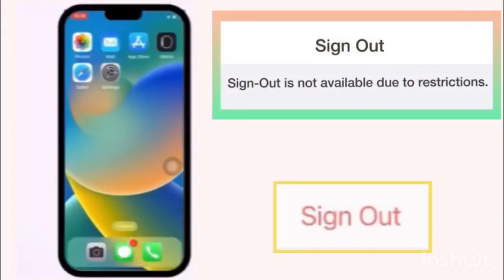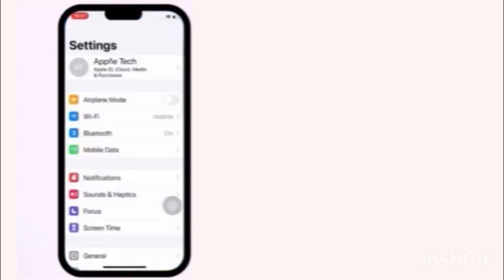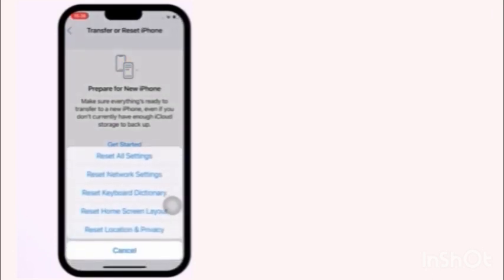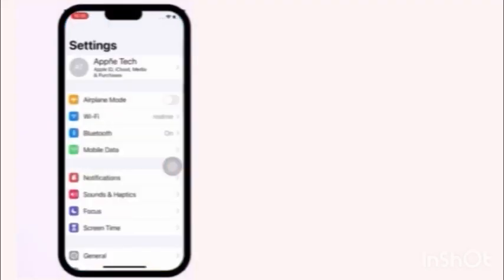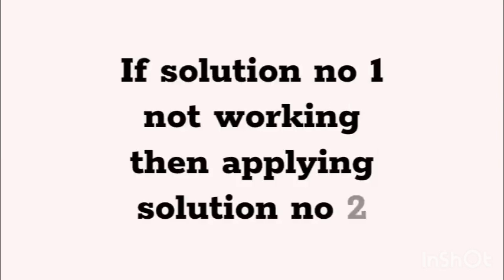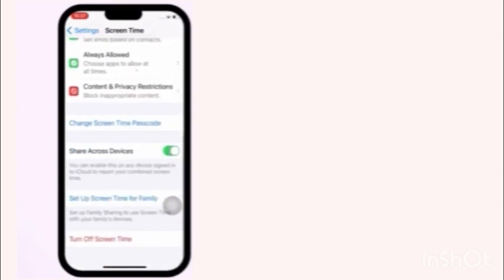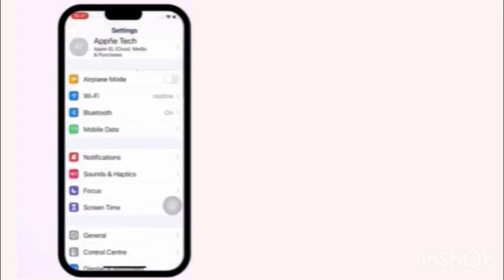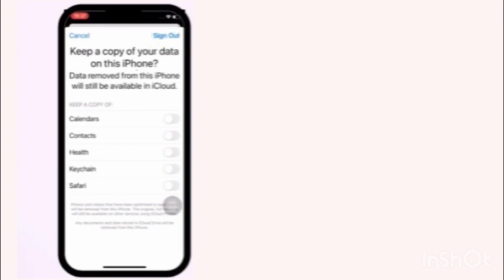Fixed,Sign Out is Not Available Due To Restrictions,Sign Out Not Working?iOS 16,17?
in this video I am going to show you How to fix Sign Out Not Available Due To Restrictions,
when we try to sign out Apple ID on iphone, sign out out  Grey Color and stuck not working,